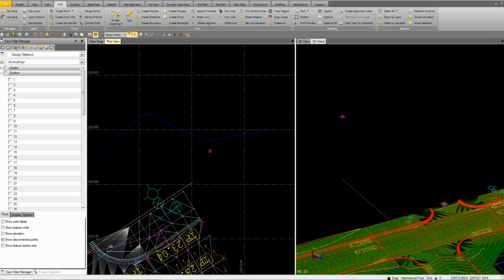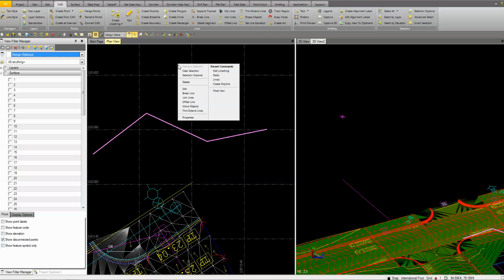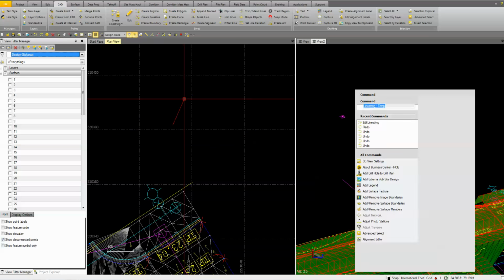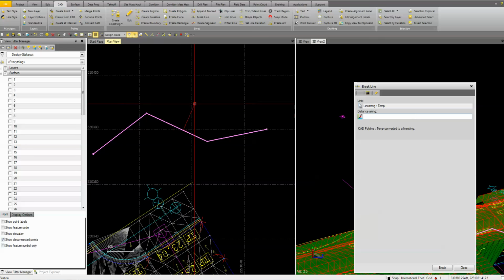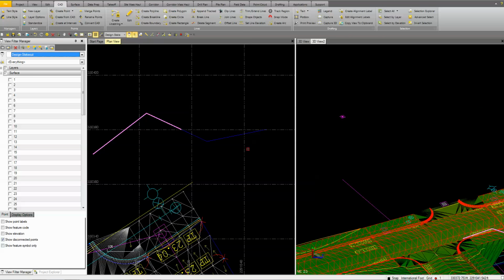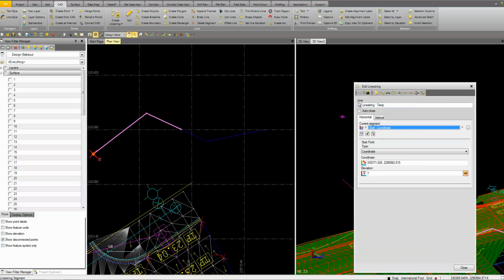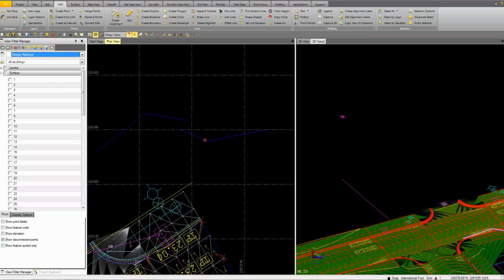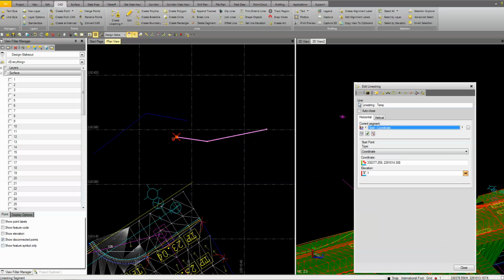Break and Edit Linestrings in BC-HCE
This video demonstrates how to break and edit a Linestring in Business Center - Heavy Construction Edition